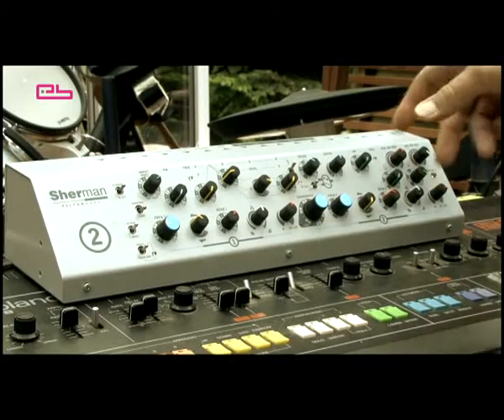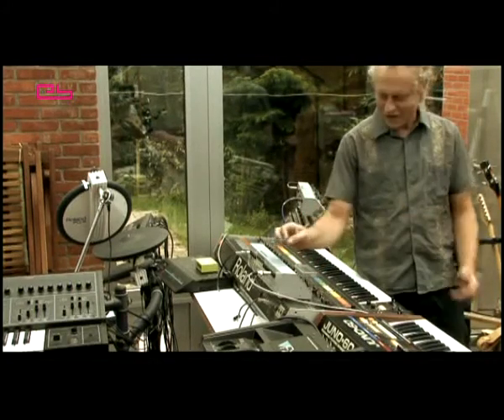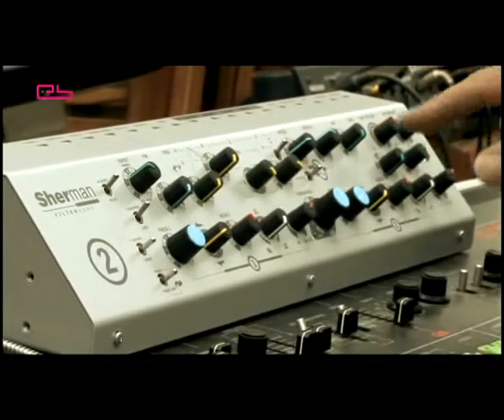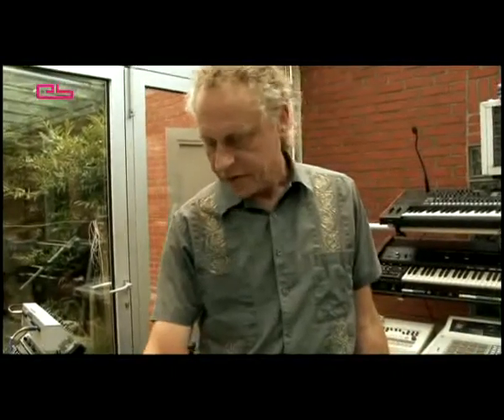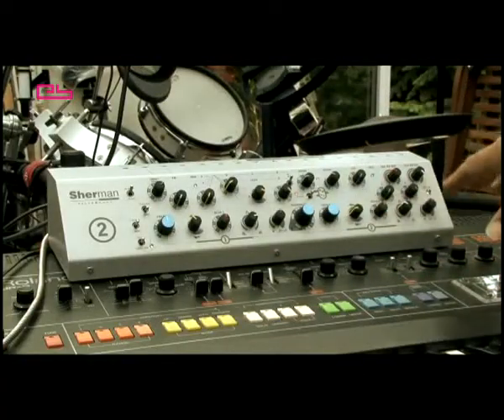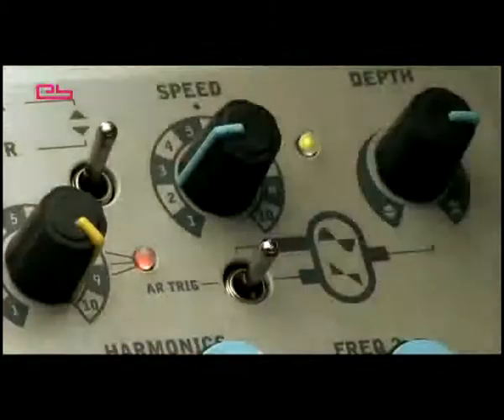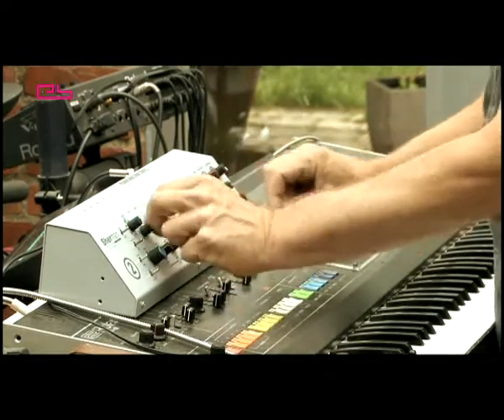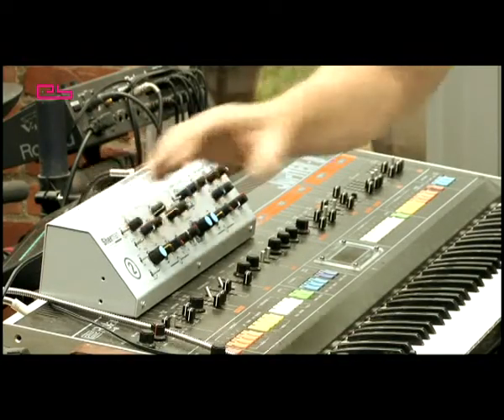Sherman Filterbank - Tech Talk on Slices - Part 2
2nd. Part